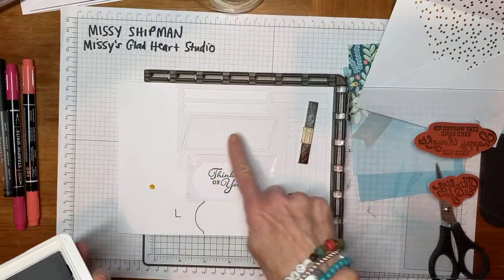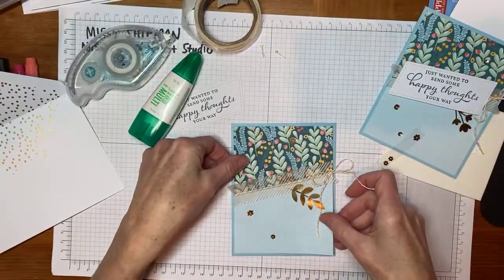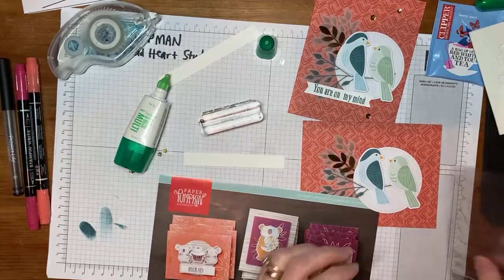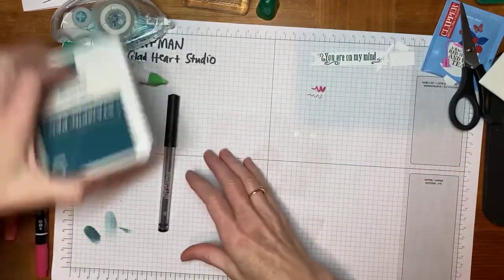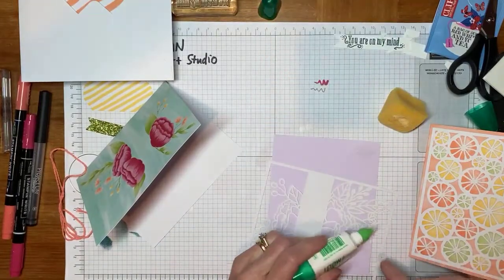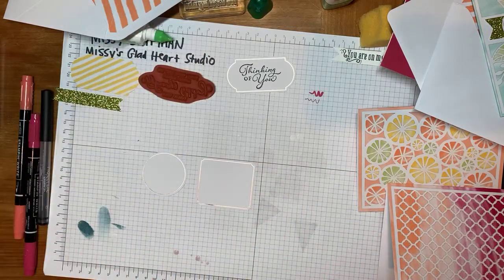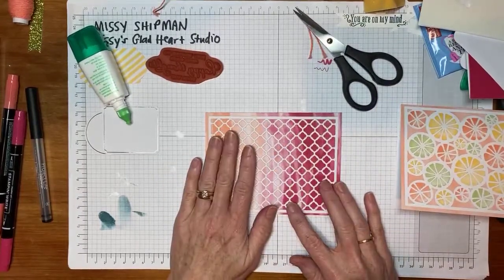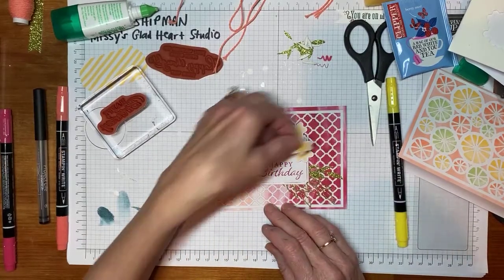Baldwinsville Library Cardmaking Class, January 2021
Missy Shipman shows us how to create some “Happy Mail” to share with friends and family in this workshop recorded live on Facebook! This month, Missy guided us through making several different cards that feature happy thoughts/messages. The first 20 participants who signed up ahead of time received all the necessary material for free.